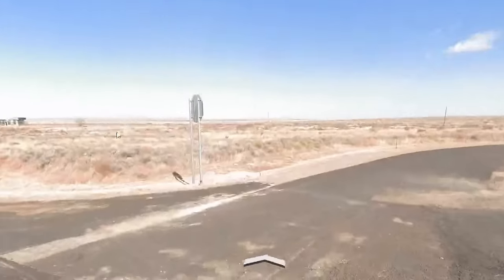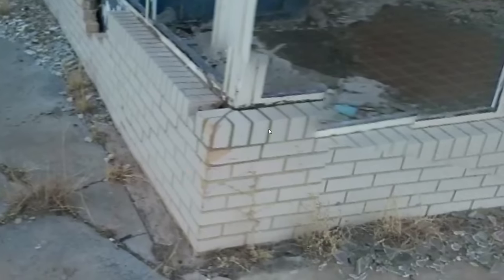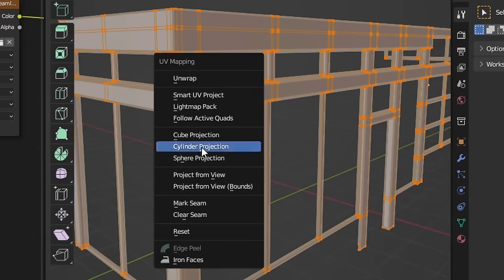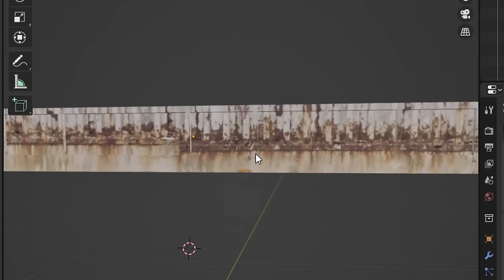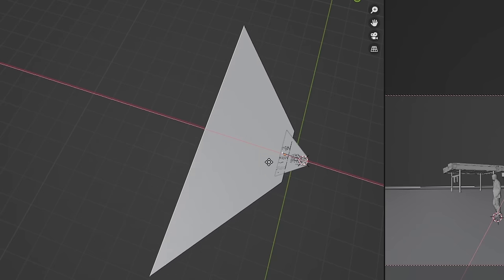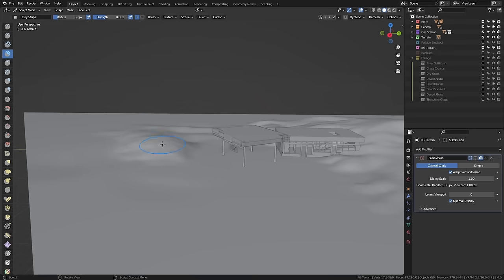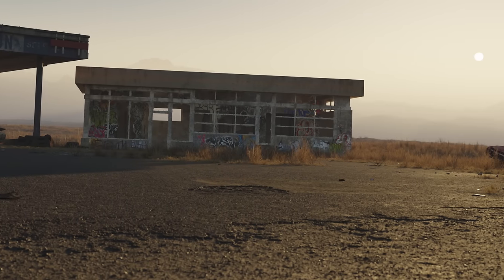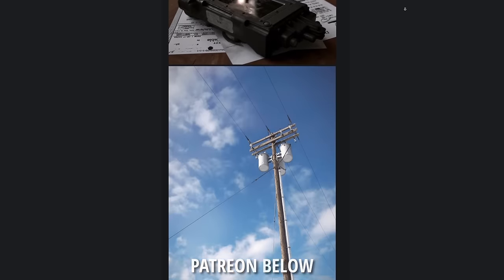Making an Apocalyptic Environment in Blender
Blender tutorial covering the entire creation process, start to finish, of an apocalyptic environment. You will see how I modeled, textured, and arranged every piece in the scene!